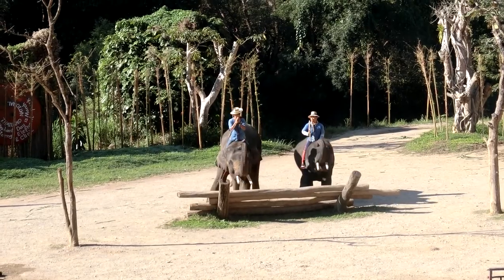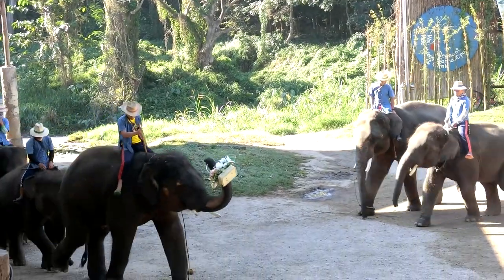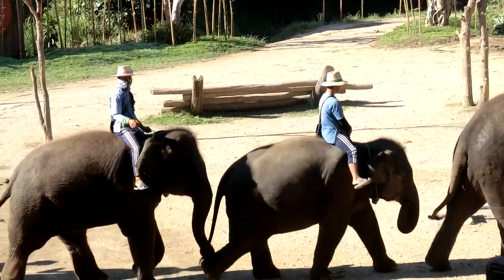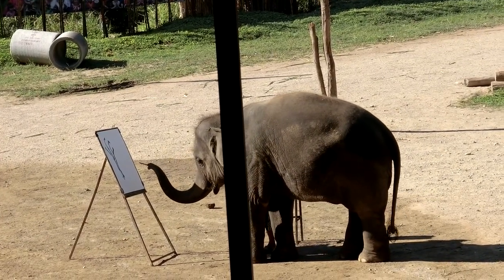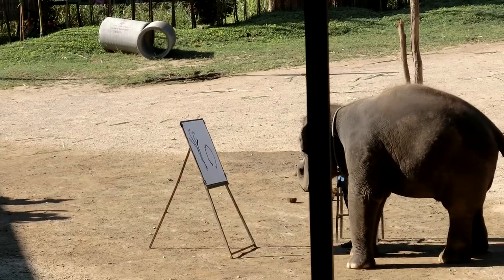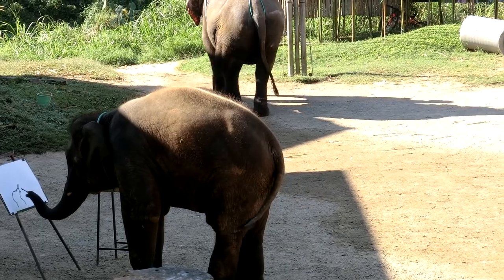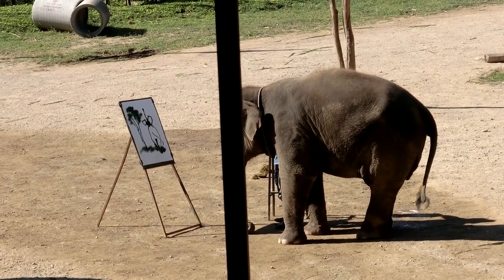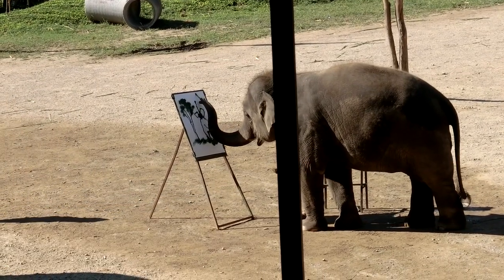清邁P2連大象都比你會畫畫&踢球